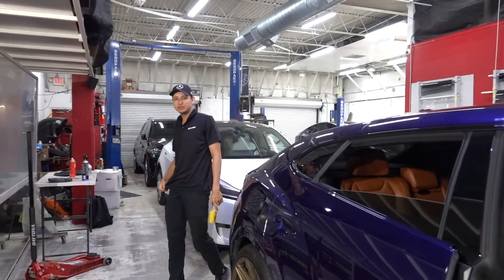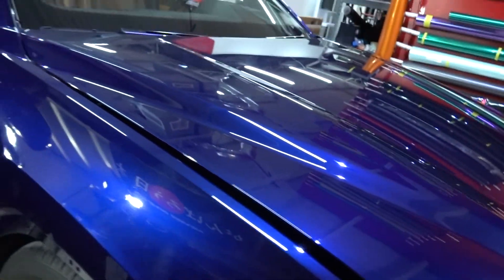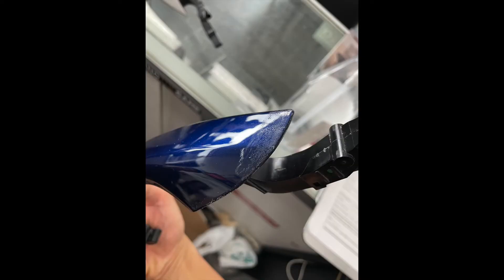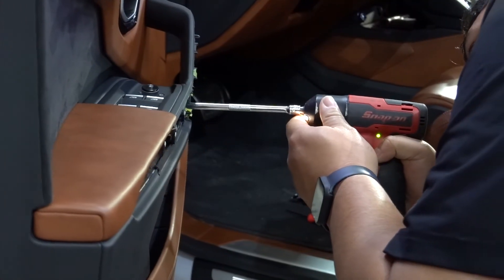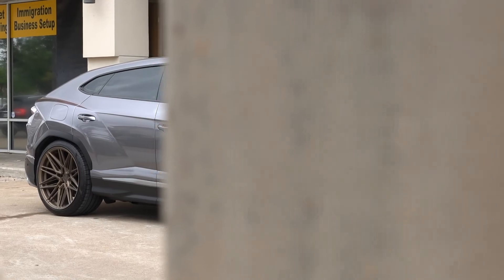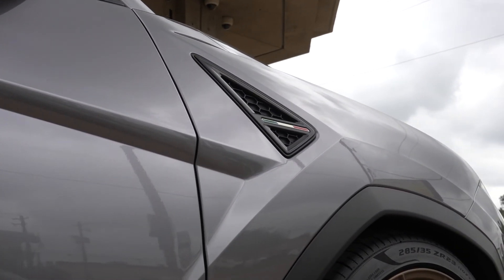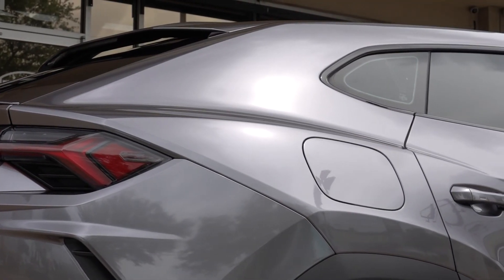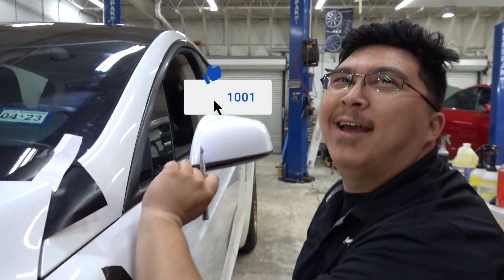Wrapping LAMBORGHINI Urus in METALLIC GUNMETAL!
LET’S WORK ON YOUR CAR!:
12320 Bellaire Blvd
Suite C-1

Hours: Tuesday - Saturday
10:00 AM - 6:00 PM

PARTNERED BRANDS:
Vossen Wheels
Vorsteiner
Velos Designwerks
1221 Wheels
Brixton Forged
ADV.1 Wheels
Prior Design
Ryft Exhaust
Frequency Intelligent Exhaust
Novitec
TechArt
Brabus
Addictive Desert Designs
Toyo Tires
Renntech
and more!